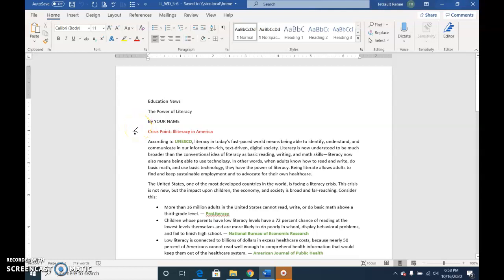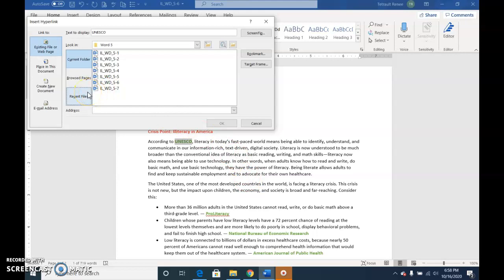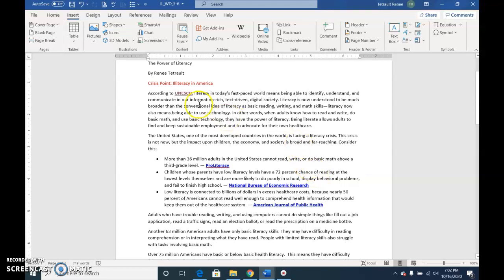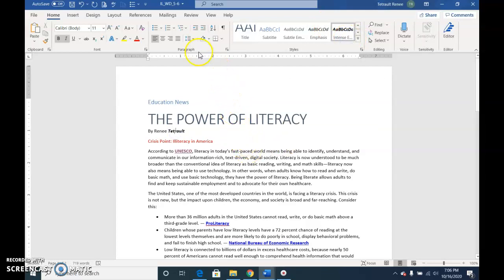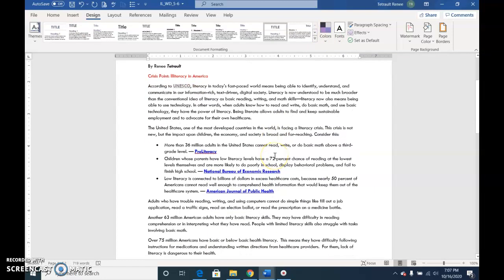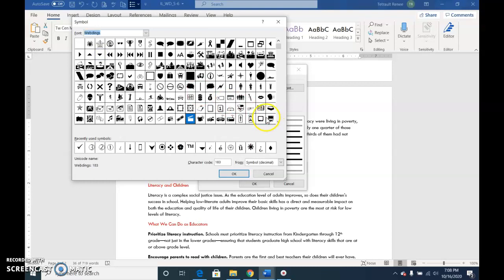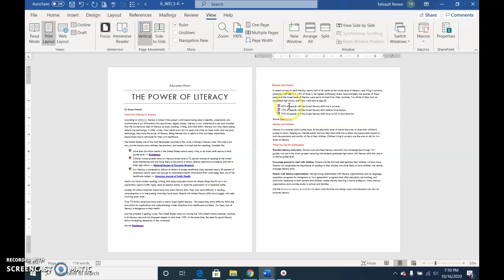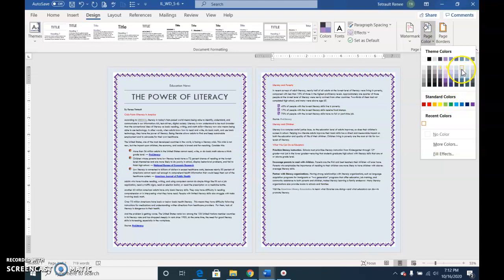Word Module 5 Independent Challenge 2